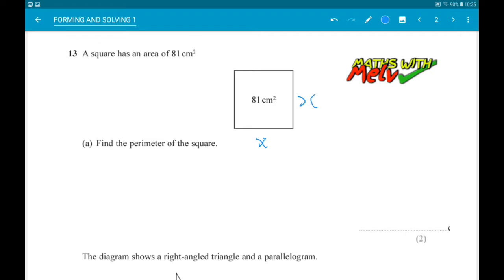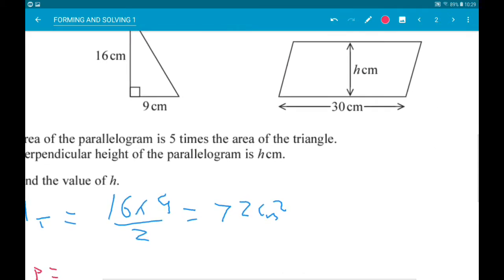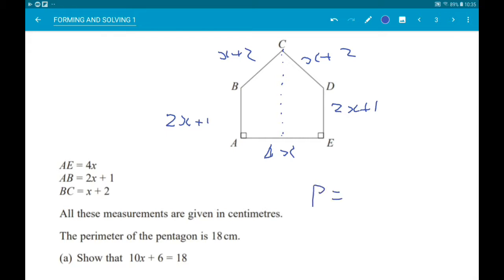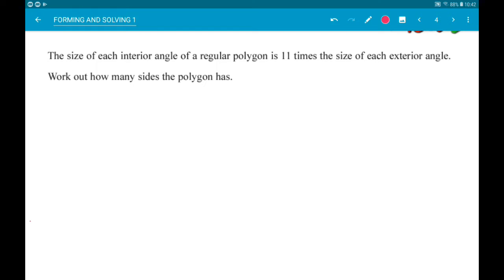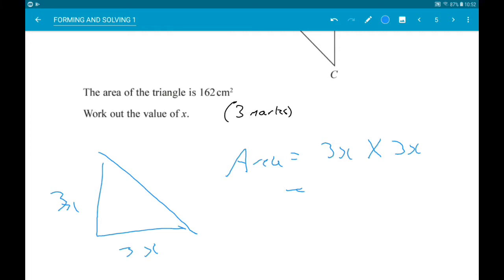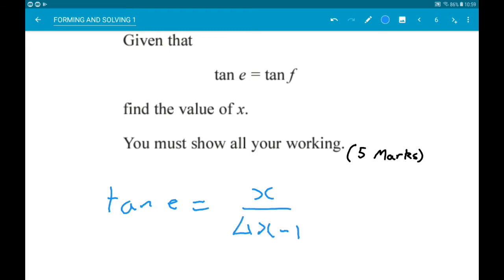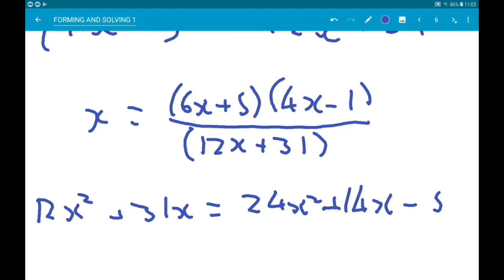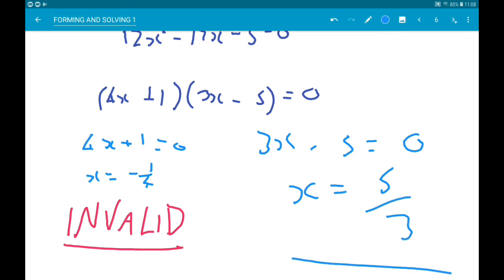Forming and Solving Equations GCSE 9-1 Maths Past Paper Exam Questions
Forming and solving equations is s very common, and often big mark, topic on both foundation end higher GCSE 9-1 maths exam papers, do these past paper exam questions make ideal revision for both AQA and Edexcel minions!

Forming and solving equations often involves area, perimeter or angles, but can also be purely algebraic.

Forming the equations usually involves pairing different information about the same thing.

Visit my